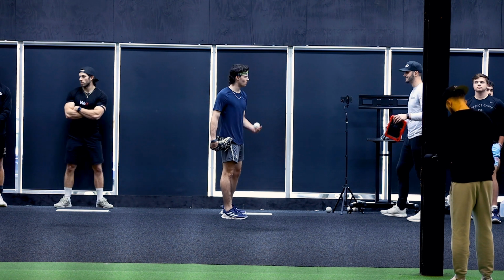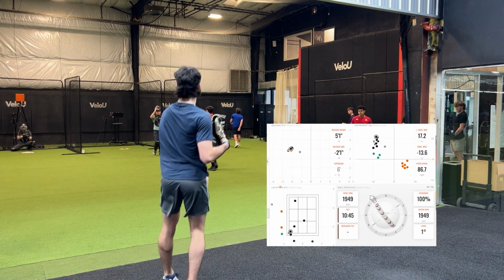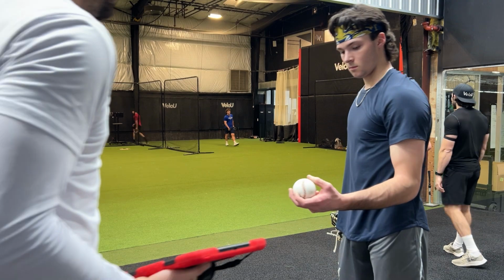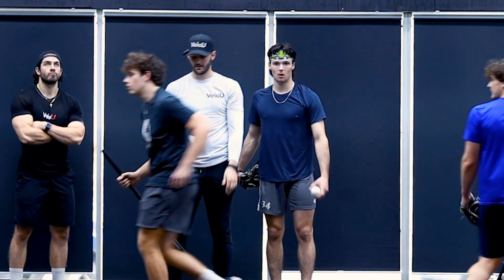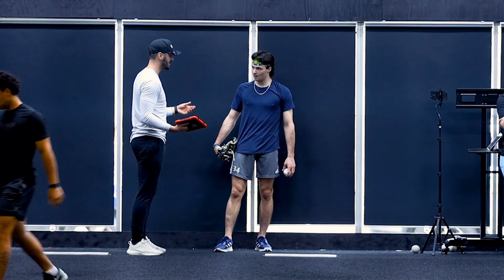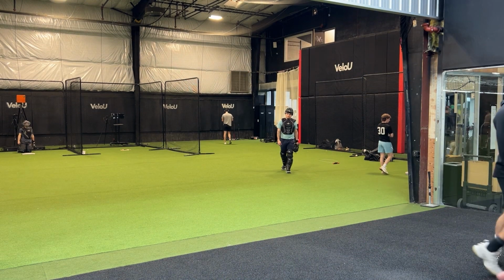Inside a D1 Pitcher's Bullpen Session | Matt Alduino Mic'd Up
Unlock Velocity with VeloU!
Ready to throw harder and redefine your game? Welcome to VeloU, where we specialize in personalized throwing development for baseball players.

💡 Why Choose VeloU?
* Experienced coaches at the highest levels.
* Customized plans for strength, throwing, arm care, mobility, and more.
* Cutting-edge equipment for unmatched training.

📱 VeloU Remote Training:
Access the #1 remote training service through the VeloU app. 6 days a week of personalized workouts and direct coach communication.

📈 Proven Success:
Track your progress with personalized reports. Our athletes have secured millions of dollars in scholarships, gotten drafted, and played in the MLB.